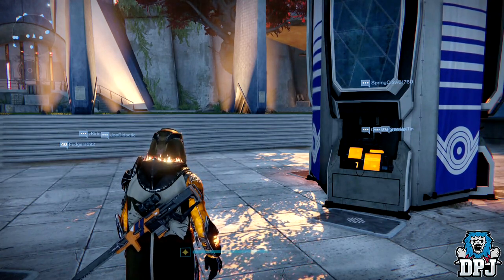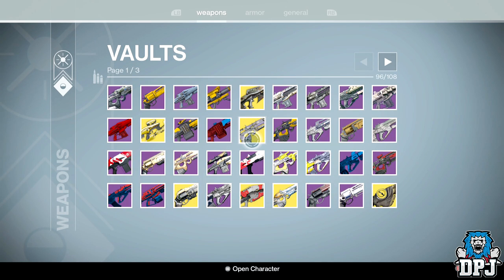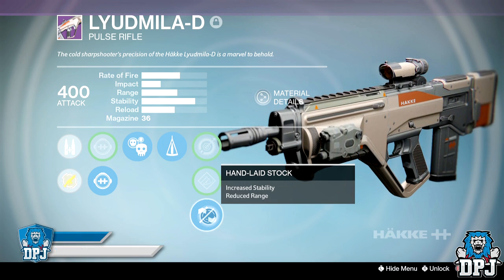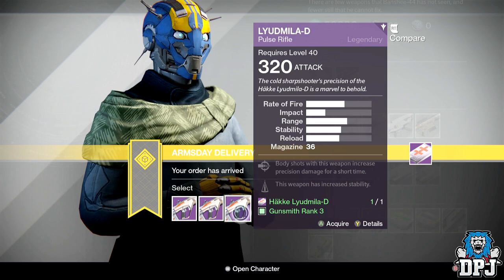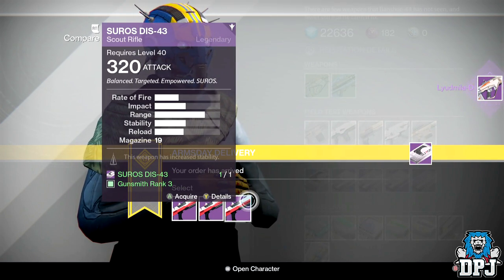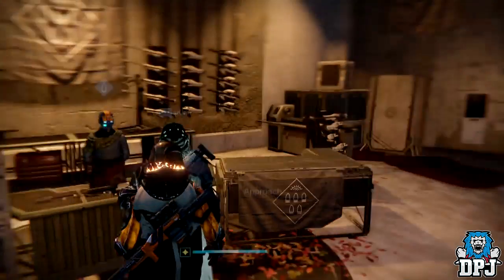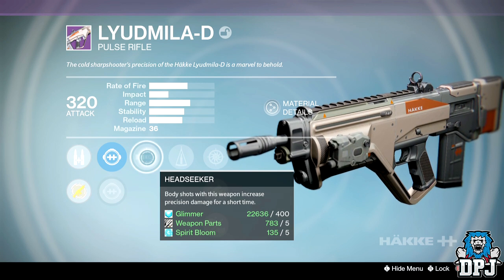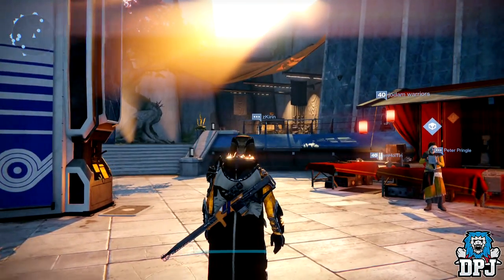Patience With The GUNSMITH Pays Off! Perfect Roll 2 Burst Pulse!